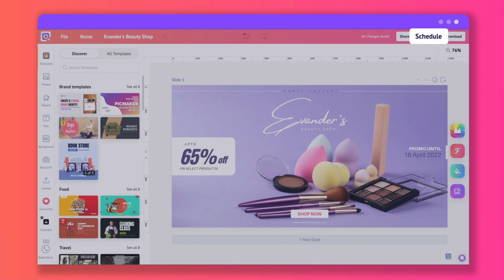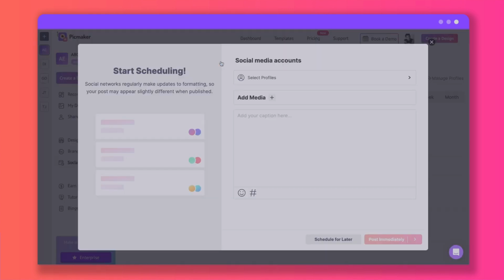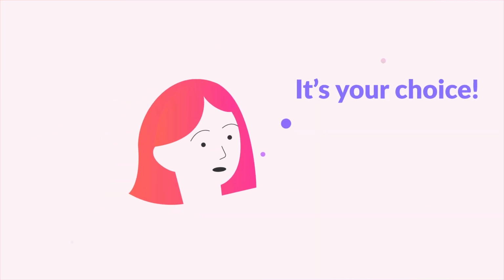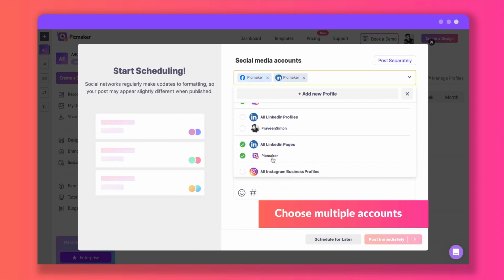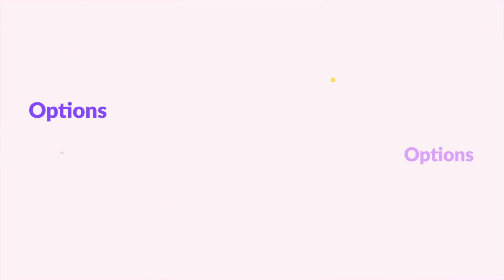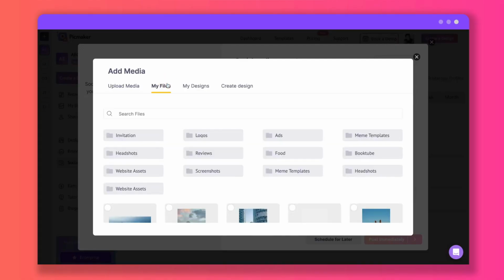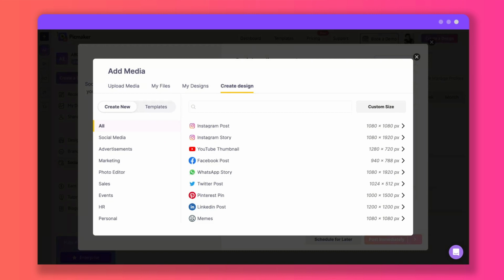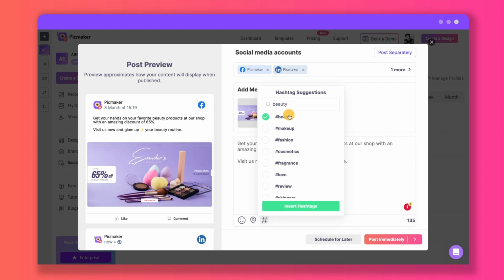How To Schedule Multiple Social Platforms Using Picmaker!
Tired of juggling social platforms? It's time for a game-changer!

Streamline your workflow, save time, and boost engagement! From Facebook to Instagram, Twitter to LinkedIn – schedule it all from one centralized hub. 🎯📆

In this YouTube tutorial, Let's know how to scheduling multiple social platforms effortlessly using Picmaker 📲💪

Don't miss out on this game-changing opportunity! Watch now, transform your social media game, and save time like never before! ⏳💥